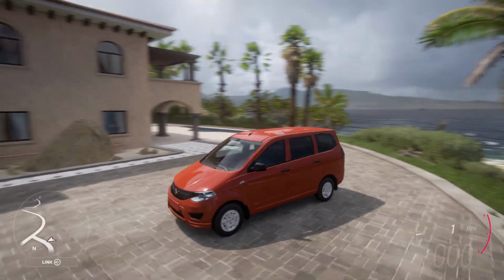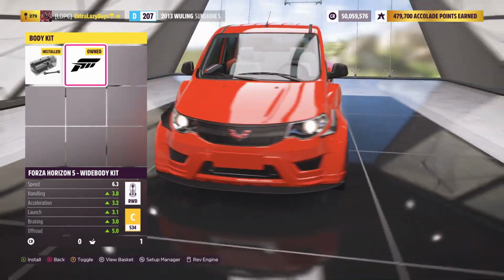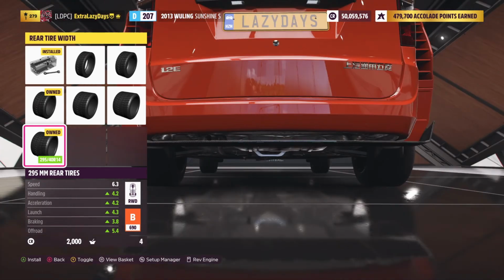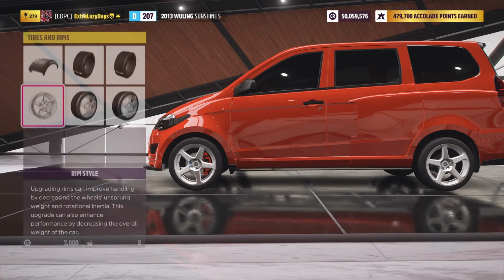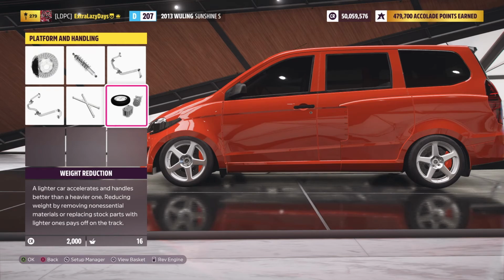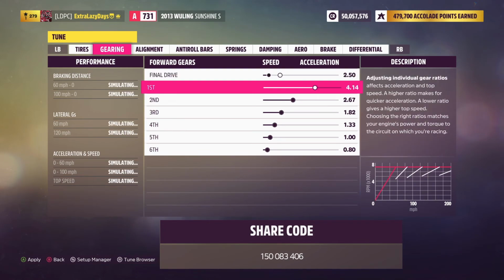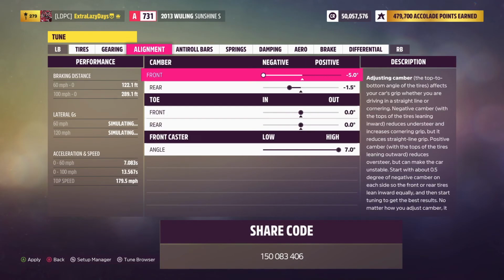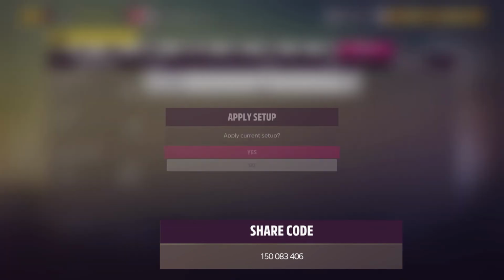Forza Horizon 5 Wuling Sunshine S Drift Build